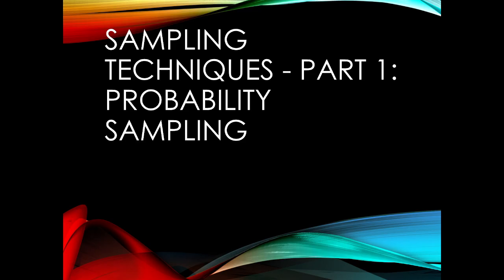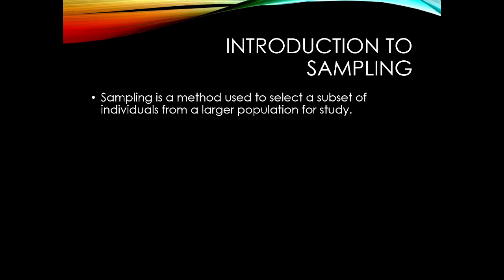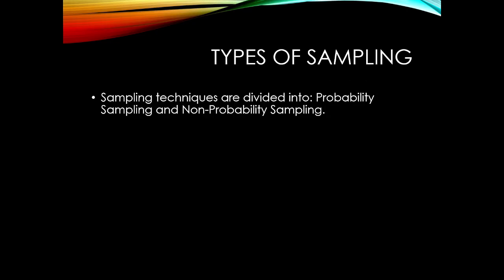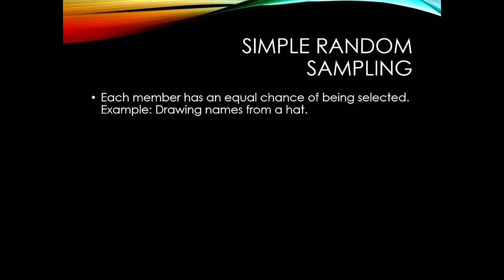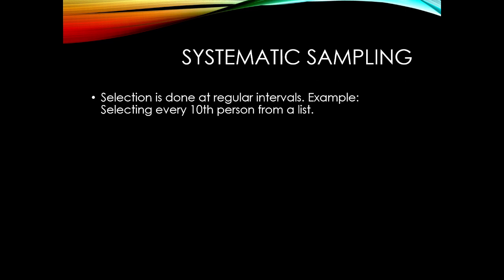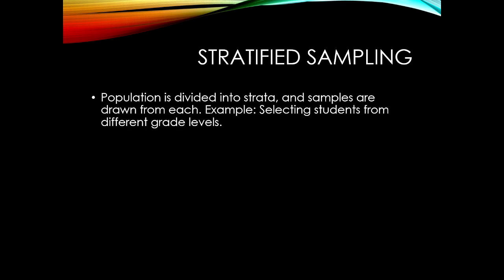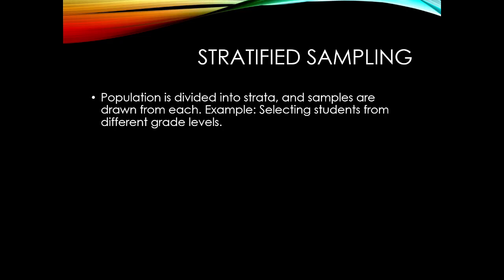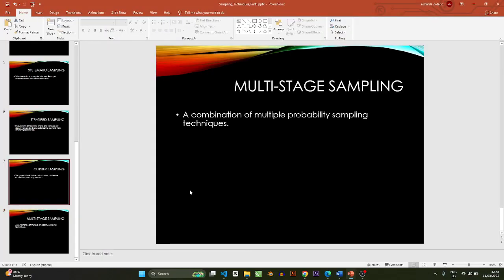SAMPLING TECHNIQUES: PROBABILITY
Want to ensure your research results are unbiased and representative? 📊 Probability sampling is the gold standard for obtaining accurate and generalizable data in research. In this video, we break down probability sampling techniques, their applications, and why they are crucial for quantitative research.

🔹 What You’ll Learn:
✔️ What is probability sampling?
✔️ Key types of probability sampling:
🔸 Simple Random Sampling
🔸 Systematic Sampling
🔸 Stratified Sampling
🔸 Cluster Sampling
✔️ How probability sampling reduces bias and improves research validity
✔️ When to use probability sampling in research
✔️ Best practices for choosing the right sampling method

📌 Stay till the end for expert tips on ensuring statistical accuracy in research!